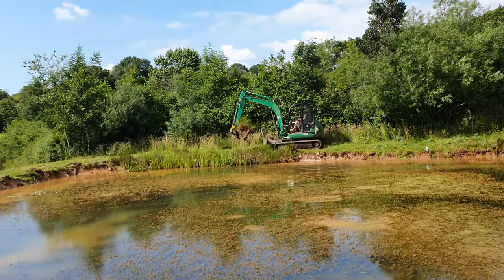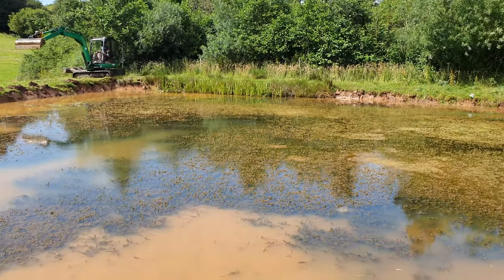How to build a koi farm - Episode 2 - HOUR LONG SPECIAL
How to build a koi farm - Episode 2 - HOUR LONG SPECIAL - Join us in the hour long special showcasing how we dig a pond, a canal and 2 trenches to house some very special koi.